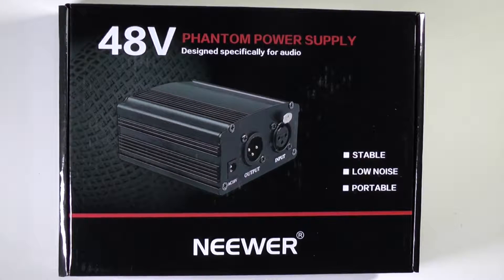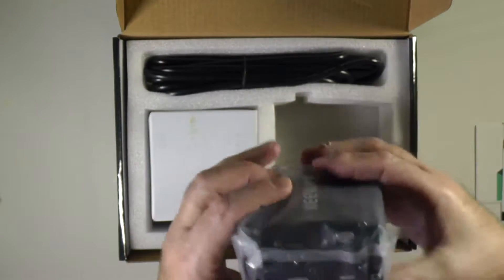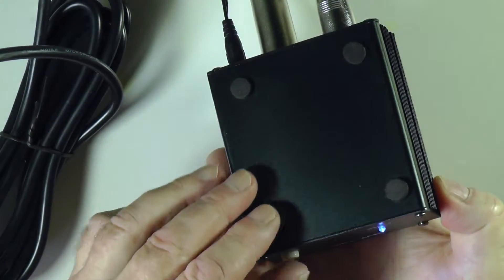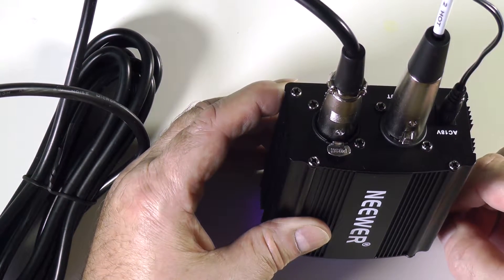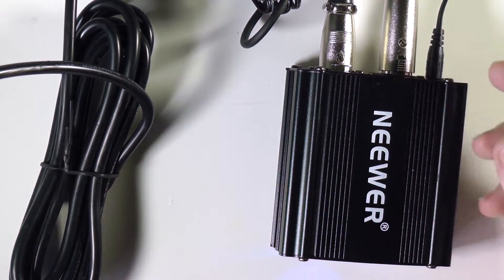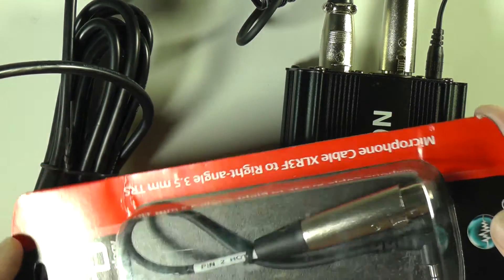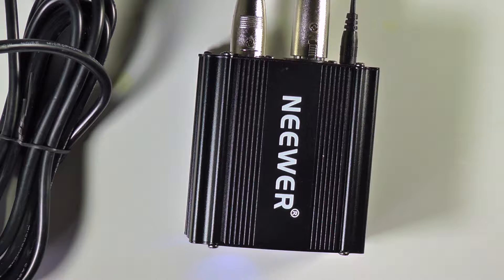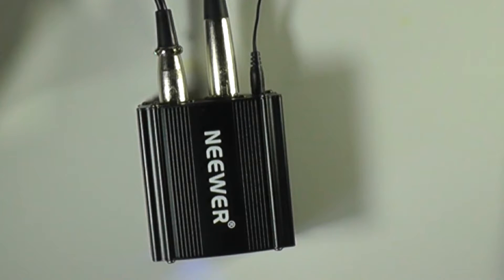Review of NEEWER NW-100, 48V Phantom power for condensermichrophone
Review of NEEWER NW-100, 48V Phantom power with RØDE NT1-A condensermicrophone, connected to Panasonic HC-V700 videocamera.